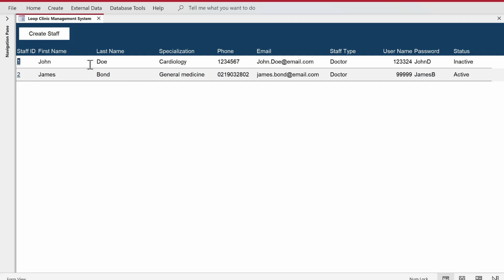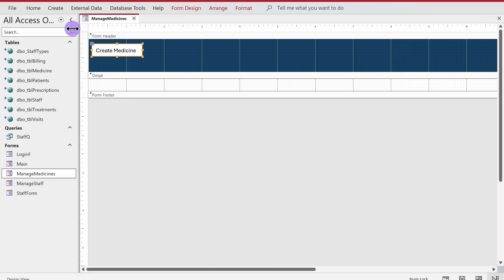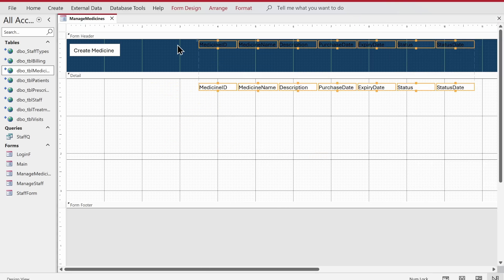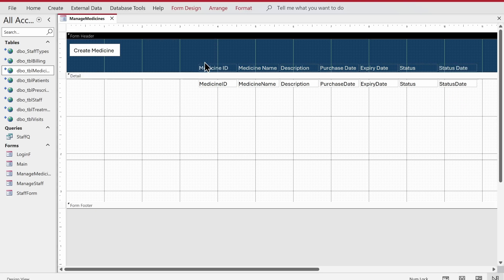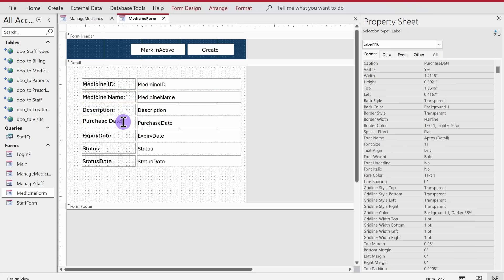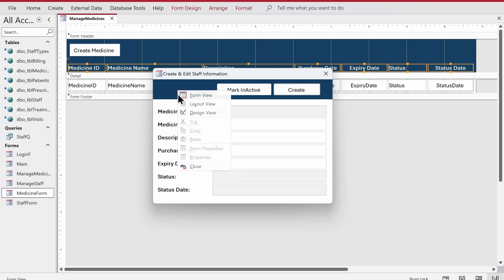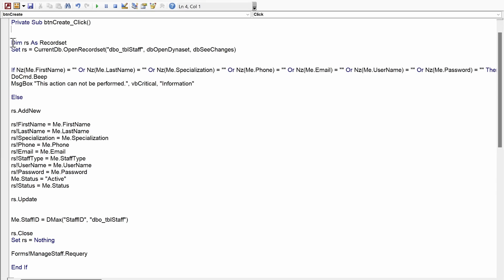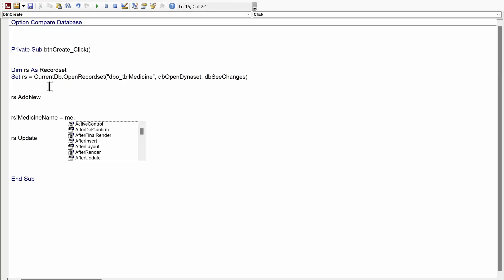Clinic Management System | Create the Medicine Forms| Part-7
In this video, i will demonstrate how to create medicine forms for clinic management system in Microsoft Access for the clinic management system.

Other YouTube Channels you may Like